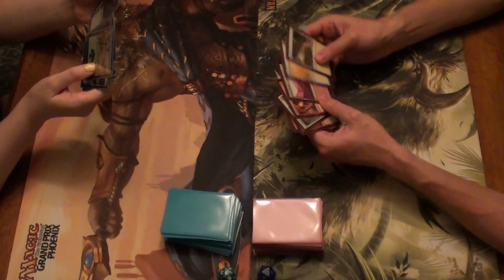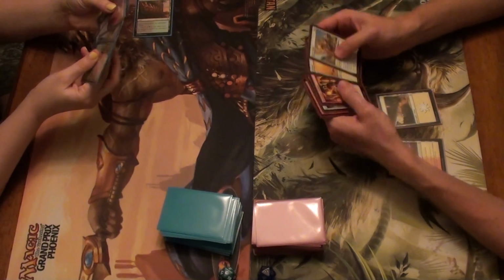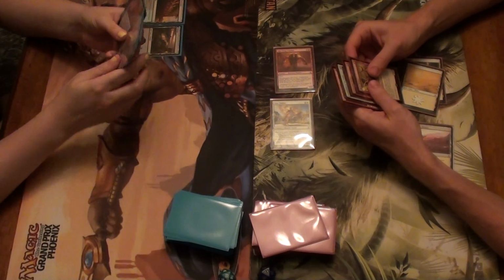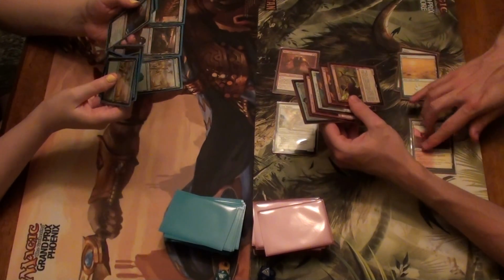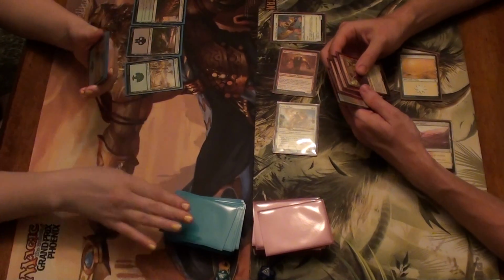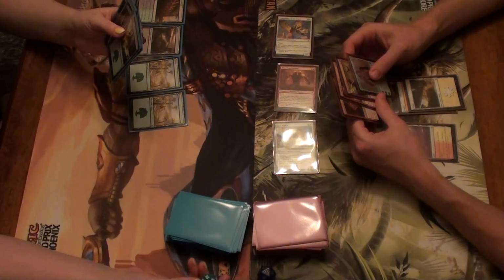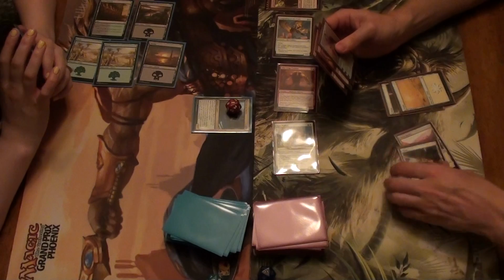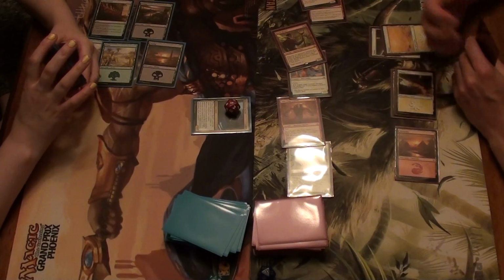Amonkhet Planeswalker Decks with Boosters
The new Liliana and Gideon Decks face off against each other. See if you think the additions made a positive improvement on the decks